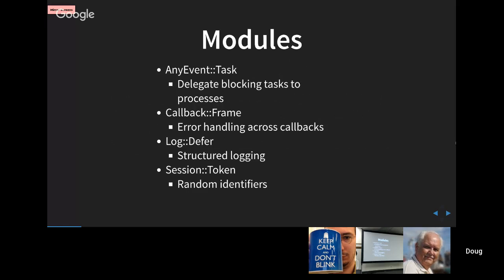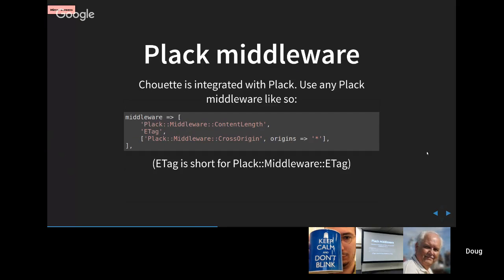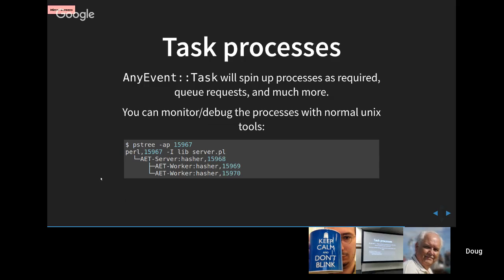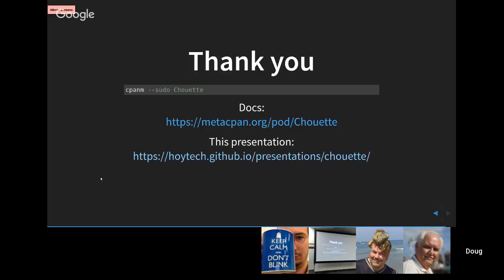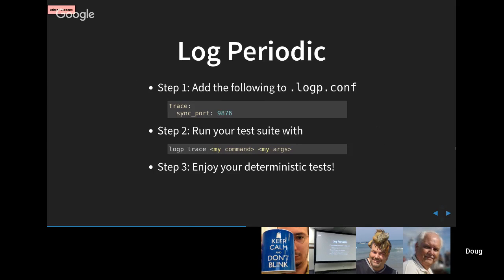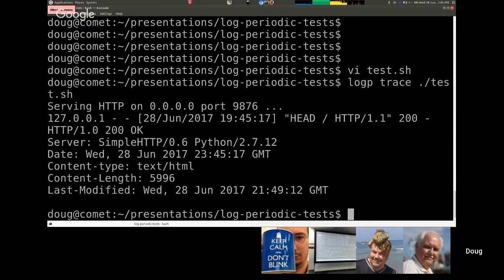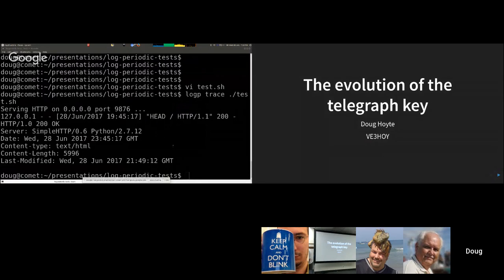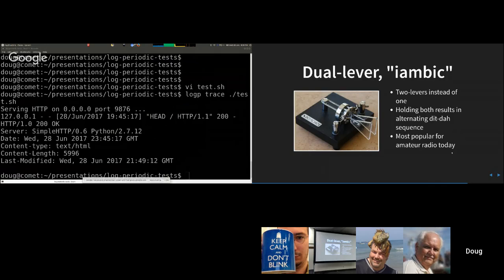June 2017 - Chouette and Log Periodic with Doug Hoyte